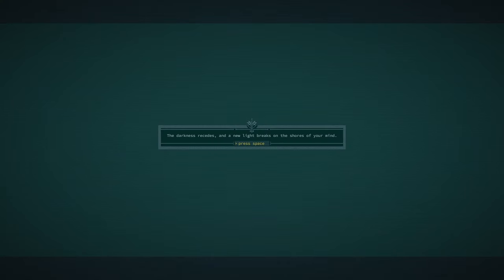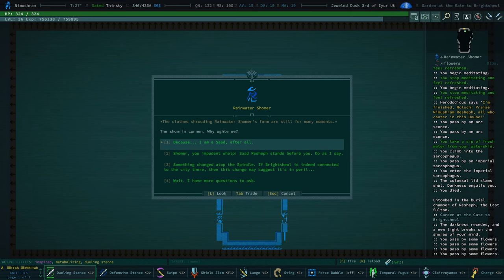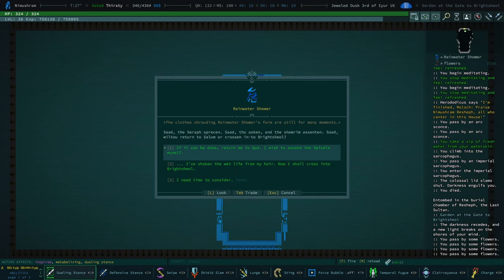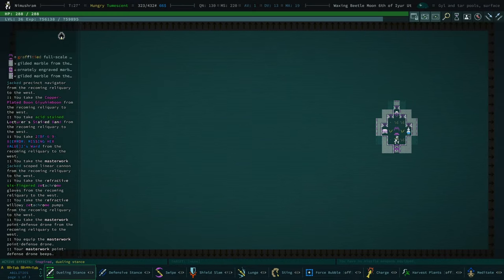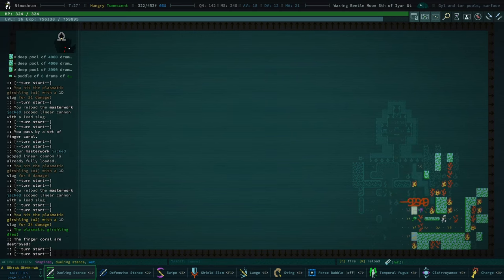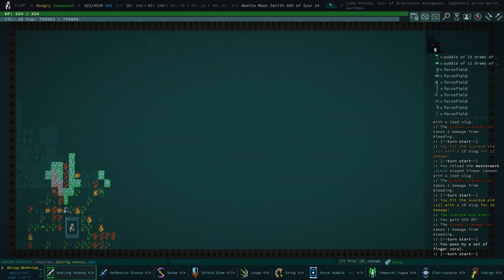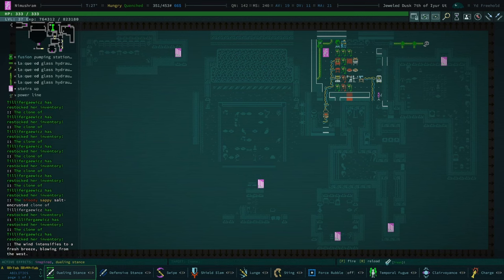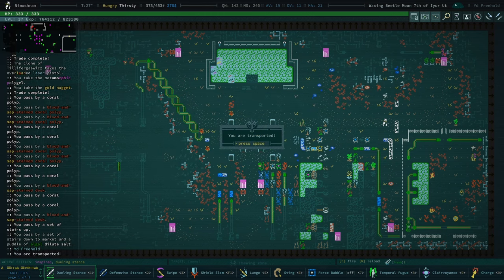To The Bottom of the Ash! - Caves of Qud